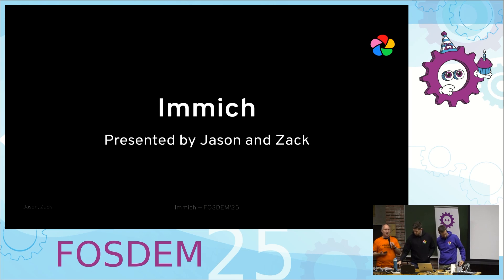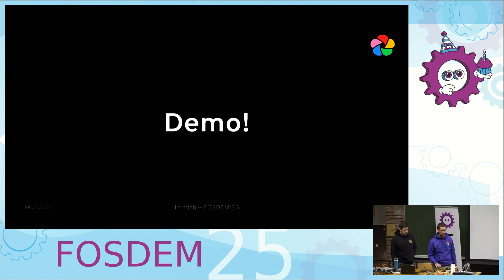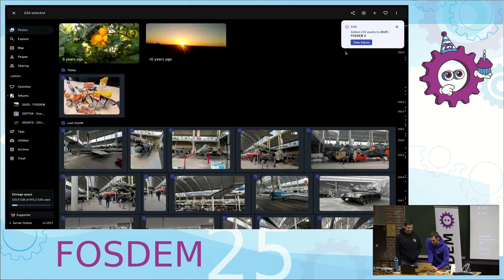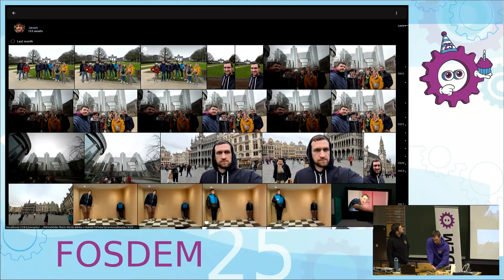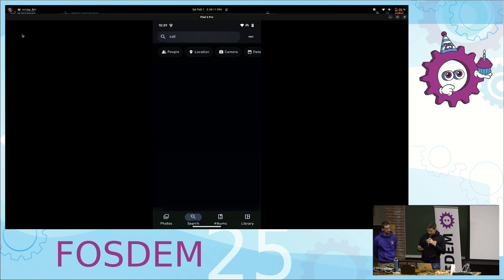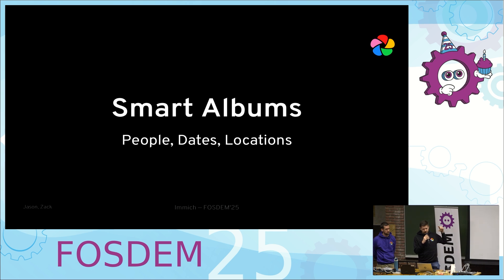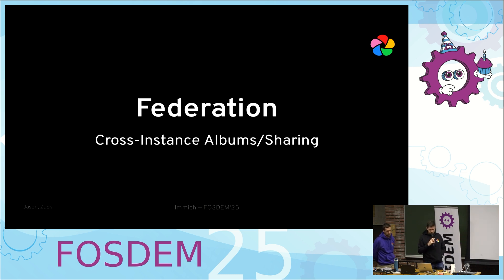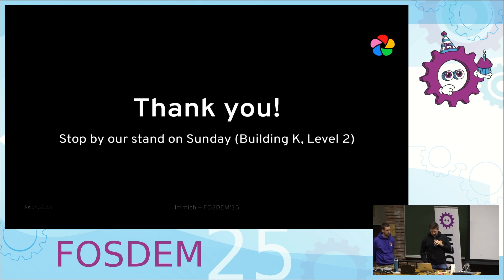Immich FOSDEM Lightning Talk